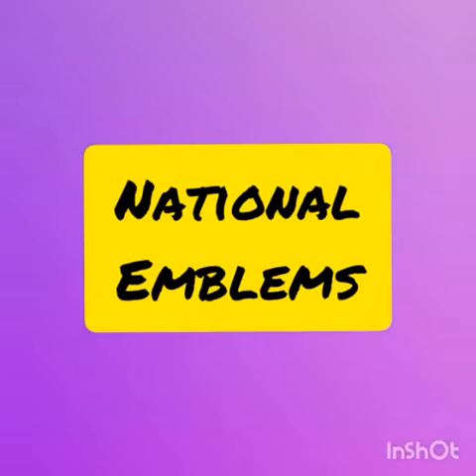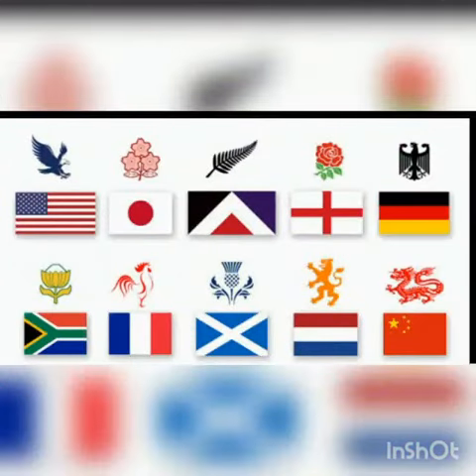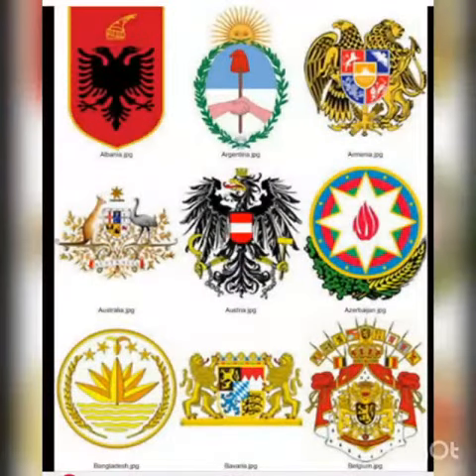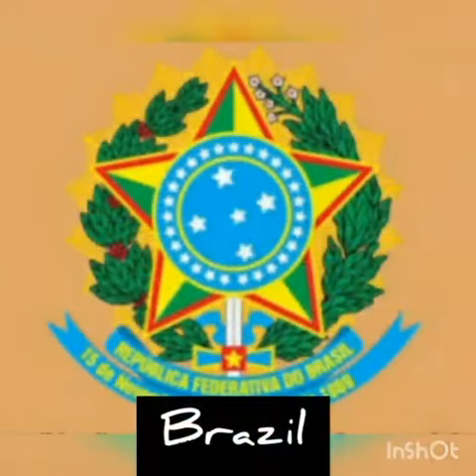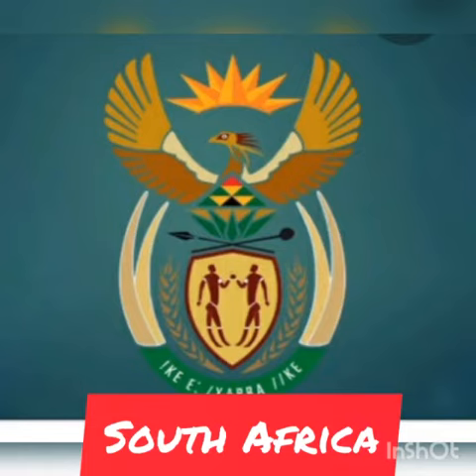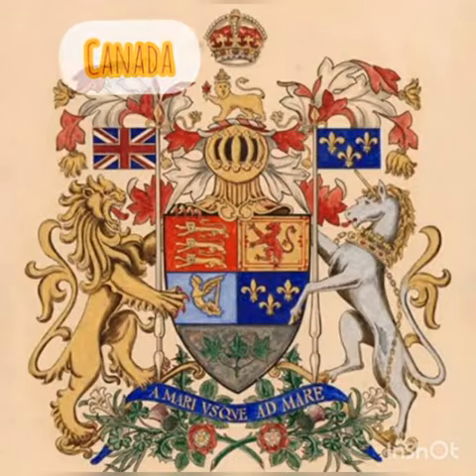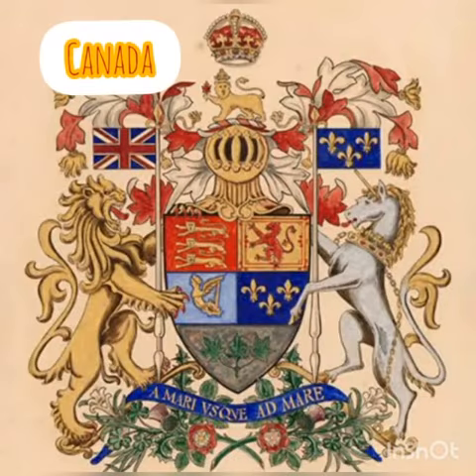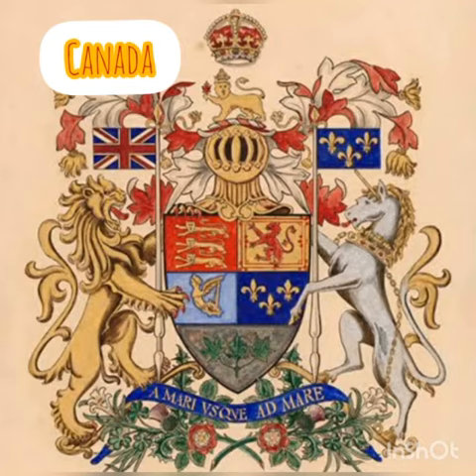Grade 5 General Knowledge Topic- National Emblems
Topic- National Emblems